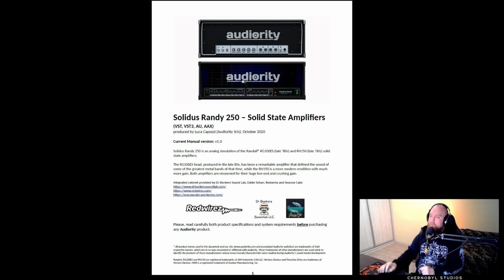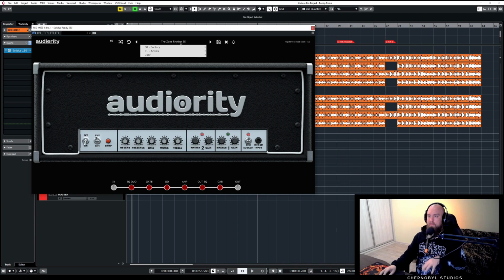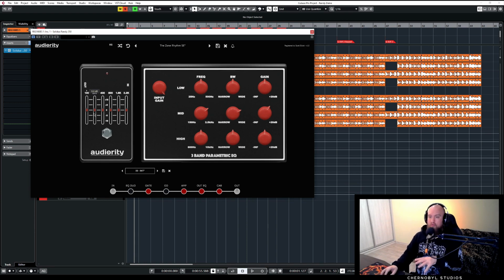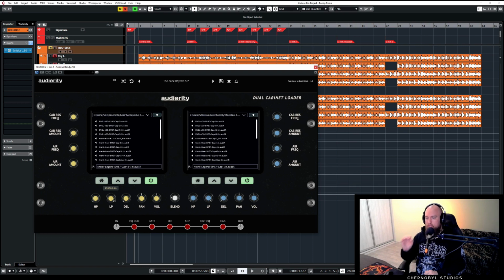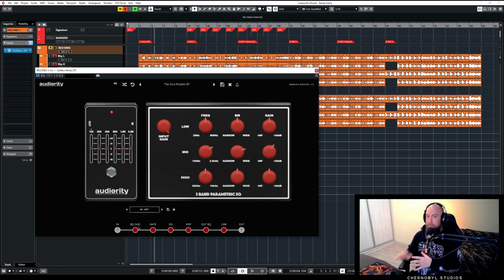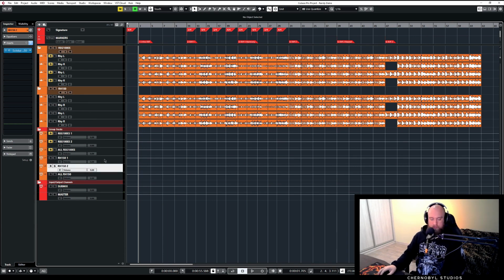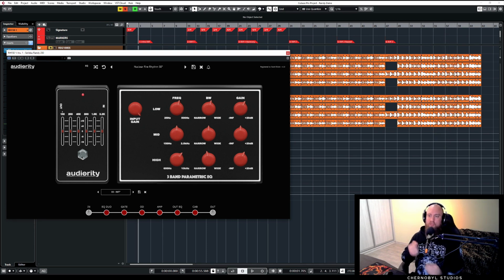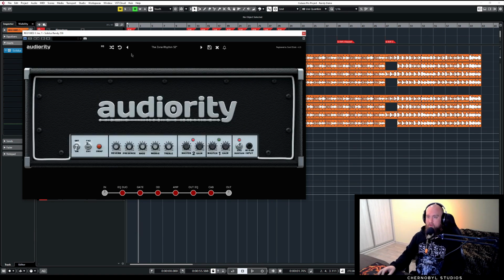Tone Chasing #1: Audiority Solidus Randy 250 with Scott Elliott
Scott Elliott (Chernobyl Studios) digging our newest amp simulation: Solidus Randy 250

Solidus Randy 250 is an analog simulation of the Randall® RG100ES (late ‘80s) and RH150 (late ‘00s) solid state amplifiers.

The RG100ES head, produced in the late 80s, has been a remarkable amplifier that defined the sound of some of the greatest metal bands of that time, while the RH150 is a more modern rendition with much more gain. Both amplifiers are renowned for their huge low end and crushing gain.

We carefully modeled the original amplifier and added some goodies to further shape your guitar tone: a noise gate, a modern overdrive, a couple EQs (6 Band Graphic EQ + a 3 Band Parametric), a post-amp 5 band EQ and a Dual Cab Loader.

Integrated cabinets provided by Dr Bonkers Sound Lab, Eddie Scharr, Redwirez and Seacow Cabs